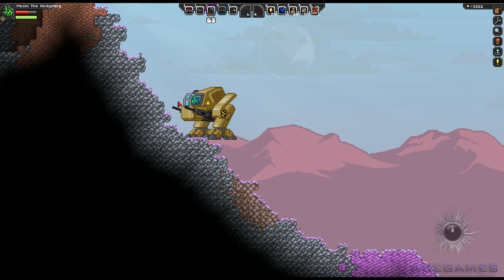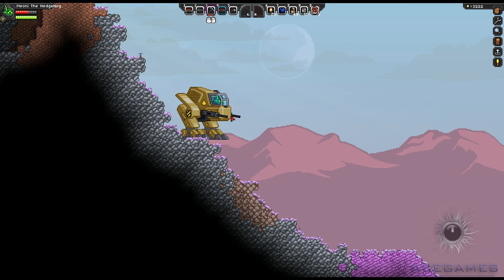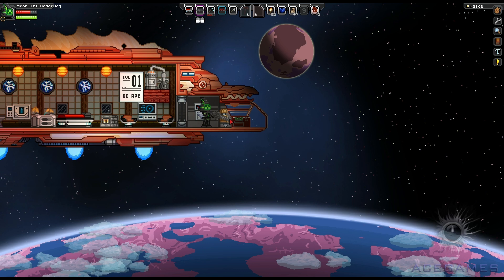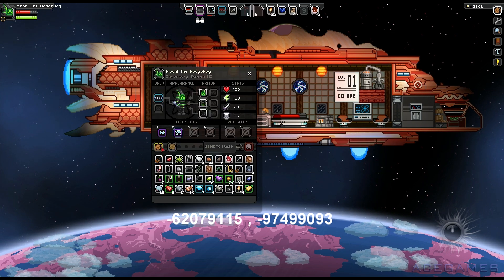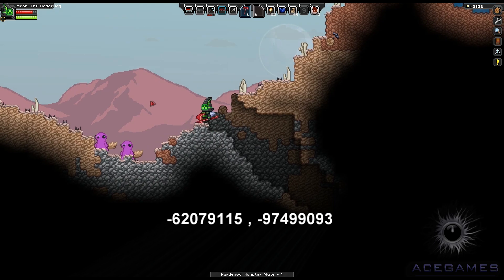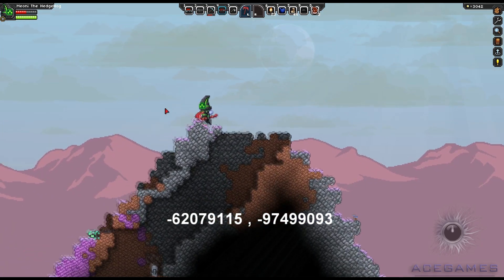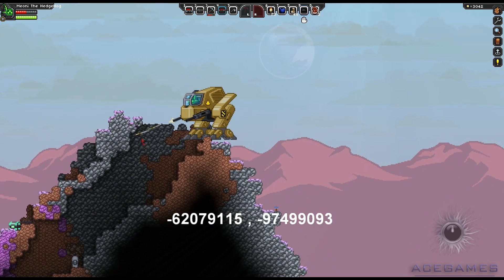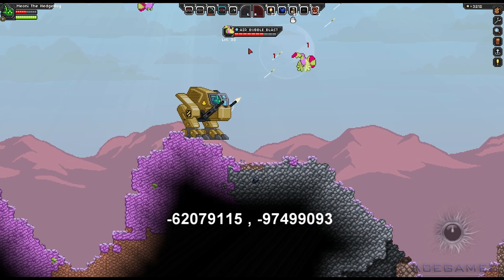StarBound Mech Suit Tech : Location Co-Ordinates and preview :)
Meoni unleashes the full fury and power of the Mech suit, a tech form in StarBound Beta :)
Location : -62079115 , -97499093 = mech